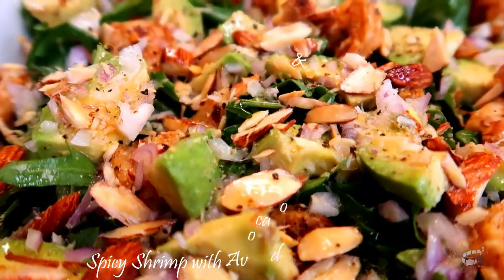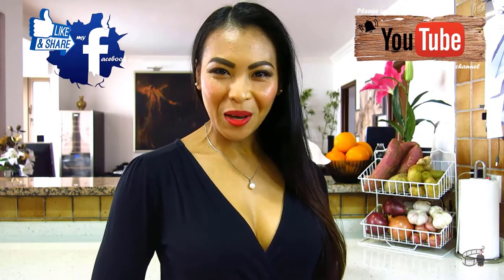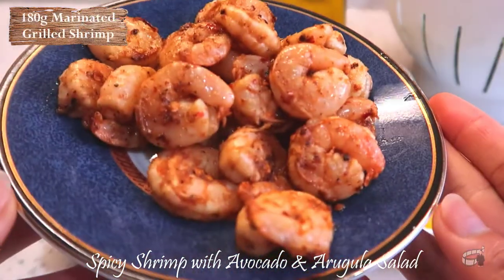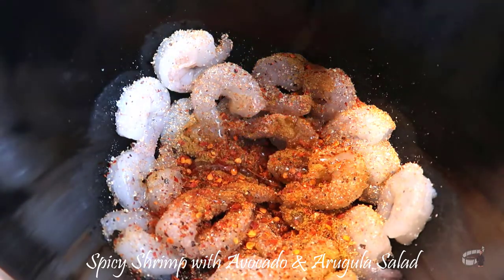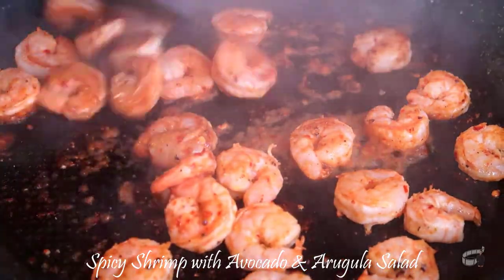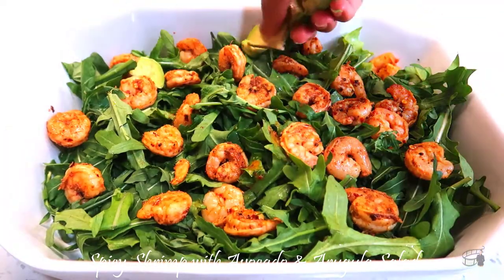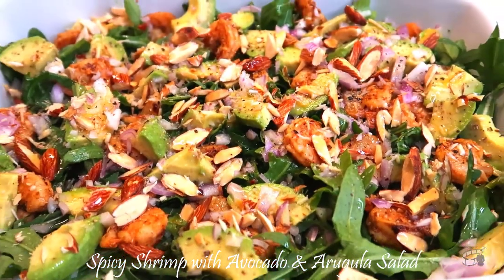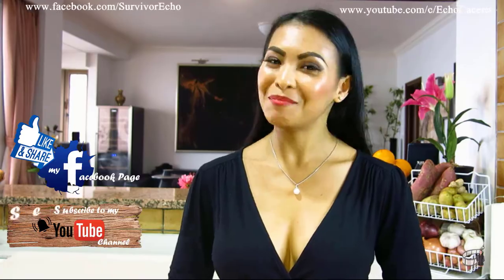Spicy Shrimp w Avocado and Arugula Salad | Salad Recipe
v22 | Spicy Shrimp w Avocado and Arugula Salad by Echo's Kitchen 😋

Good morning!
For today's cooking vlog, I'm going to share with you my Spicy Shrimp w Avocado and Arugula Salad recipe.
Try this healthy, filling, un-boring and seriously delicious salad.
Just follow my step by step procedure and I guarantee you'll love this recipe.

INGREDIENTS:
For the Salad, you'll need:
2-3 cups Fresh arugula, washed and pat dry
1pc Avocado
1-2 Tbsp Fresh Lemon
1pc shallot
20pcs Roasted almonds
1 Tbsp Olive oil
Salt & pepper, to taste
180g Marinated Grilled Shrimp

For the grilled shrimp, you'll need:
180 g of Shrimp, cleaned, peeled and deveined
1-2 Tbsp Lemon Juice
1/4 Tsp Onion powder
1/4 Tsp Garlic powder
1/2 Tsp Chili flakes
1/2 Tsp Cumin powder
Salt and pepper, to taste
1 Tbsp Olive oil.

so you won't miss my video updates.

Cheers!❤️
Echo Caceres